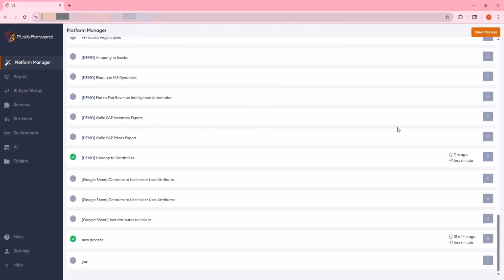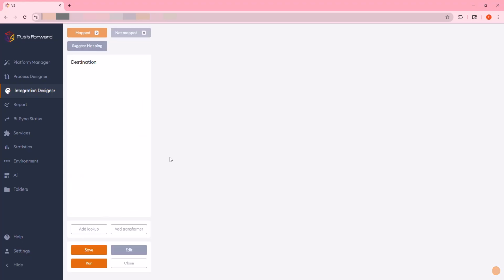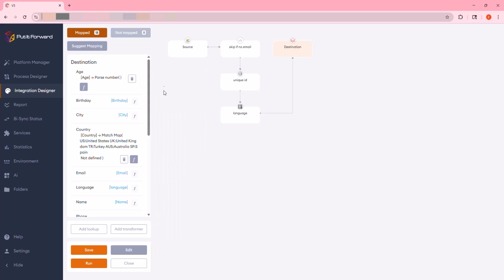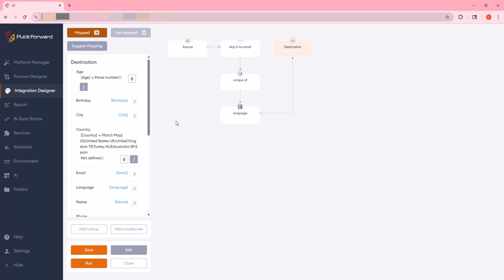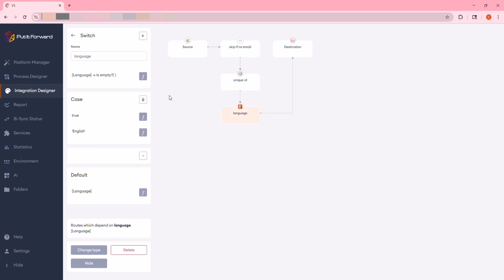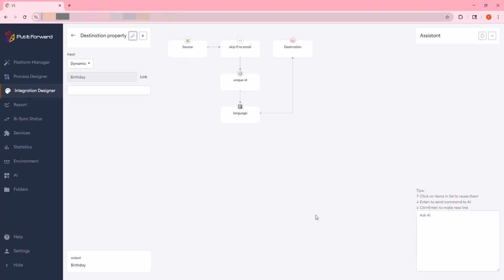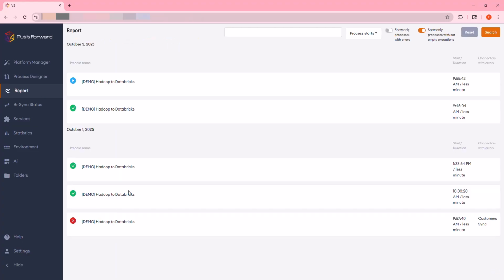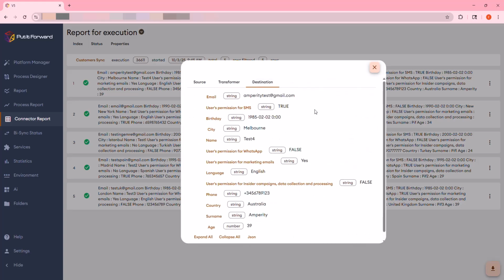Seamlessly Migrate and Unify Hadoop Data with Databricks: Step-By-Step Guide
Discover how to effortlessly unify and migrate enterprise data from Hadoop to Databricks using Put It Forward’s advanced integration platform. This video provides a clear roadmap for consolidating data pipelines, eliminating technical bottlenecks, and empowering your team to leverage Databricks’ modern cloud architecture for advanced analytics.

Learn how to:
Consolidate siloed Hadoop data sources and create a unified analytics environment directly in Databricks.​
Accelerate and automate complex data migrations, minimizing manual effort and reducing operational risk.​
Unlock scalable, AI-driven analytics on Databricks to drive higher ROI and business agility.

00:00 Intro - How to synch and migrate data between hadoop and databricks
00:20 Put It Forward Process Designer set up data flows between hadoop and databricks.
00:41 Put It Forward Integration Designer how to map data from sources into databricks and apply business rules.
01:28 Using business rules and lookups to link master data and apply master identifiers.
02:20 Using the Put It Forward natural language data transformation co-pilot
02:50 Real time logging and event tracing through to databricks for end-to-end governance.
03:10 Record validation and transformation with source and destination traceability.